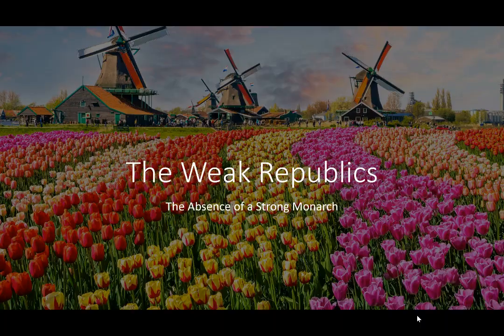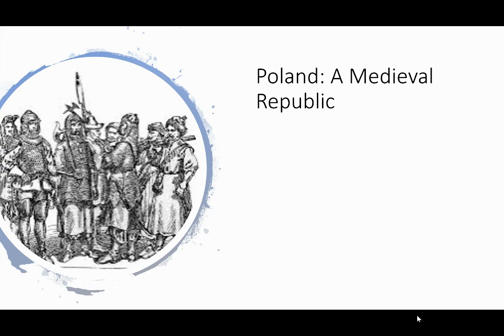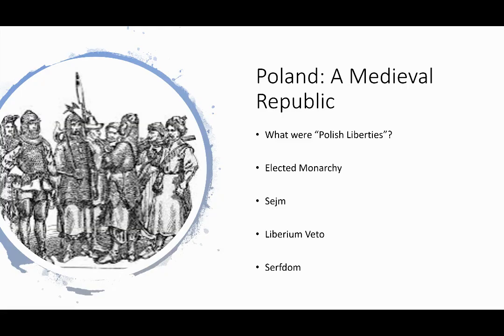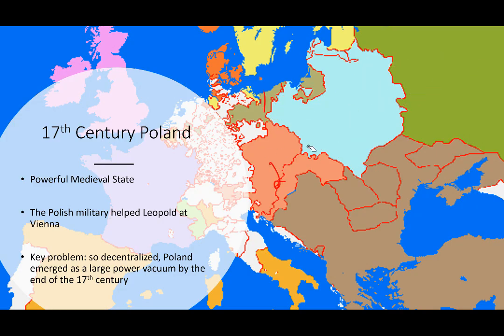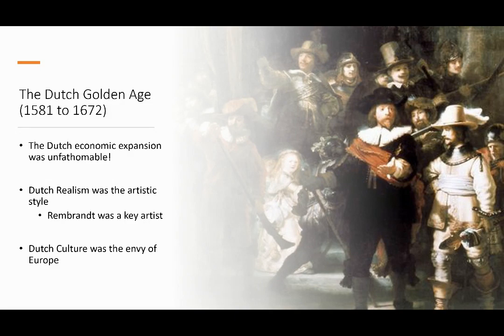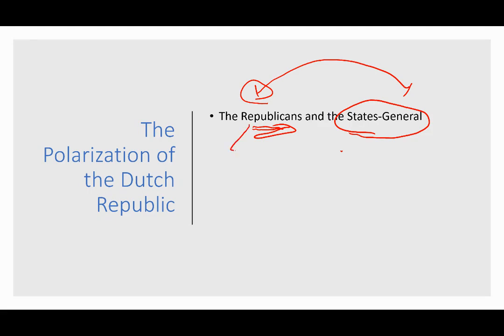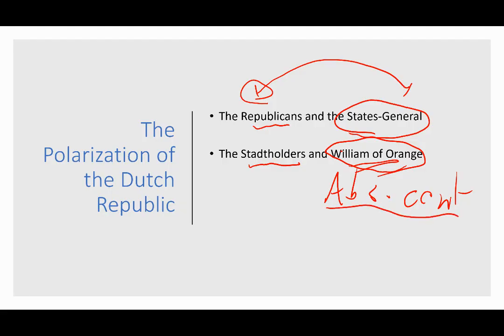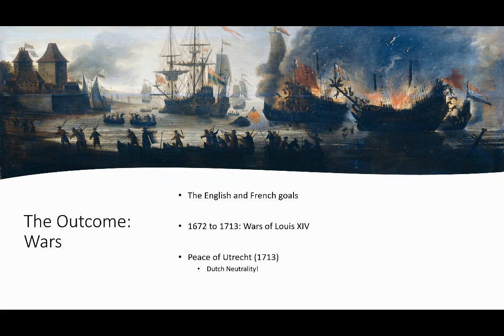The Weak Republics Poland and the Dutch